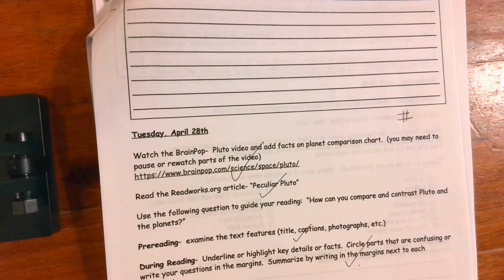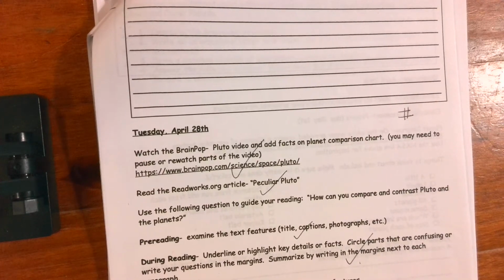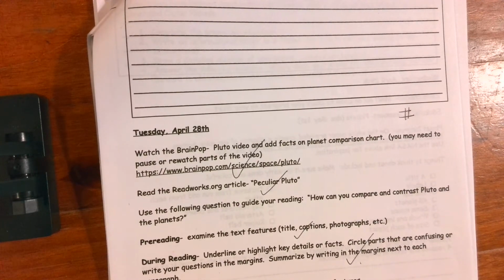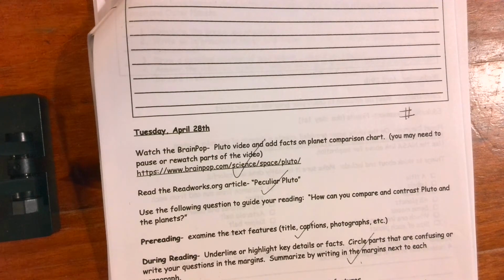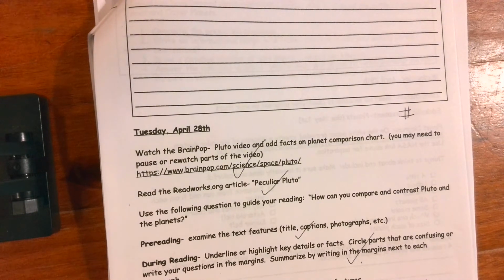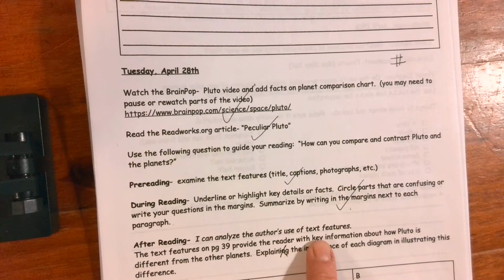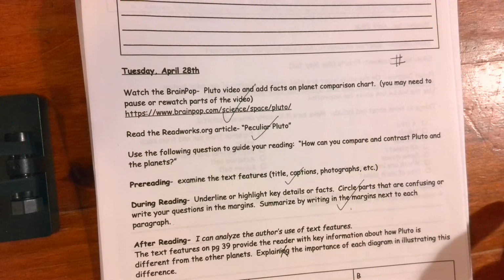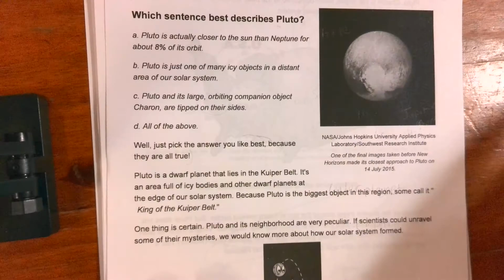Tuesday, April 28th Science and ELA lesson video 1